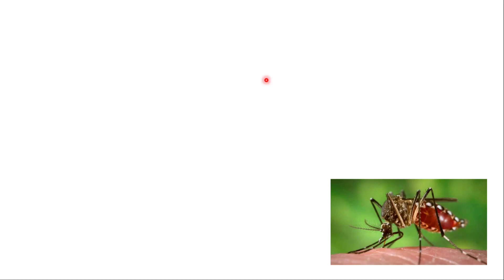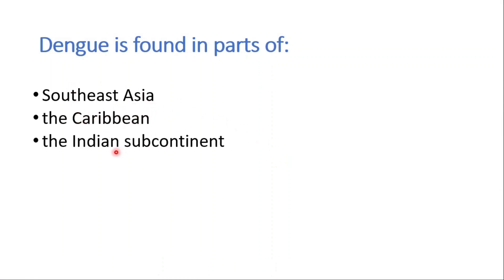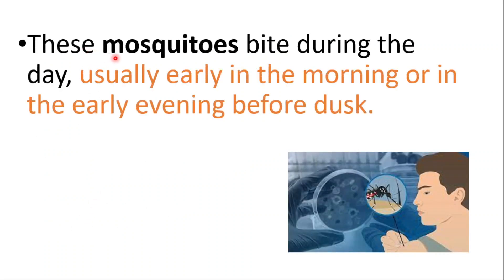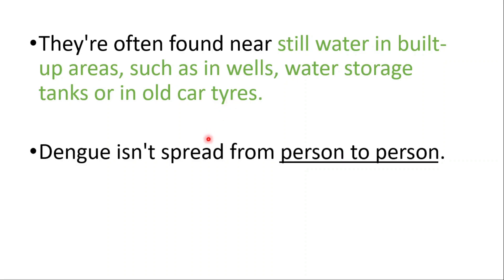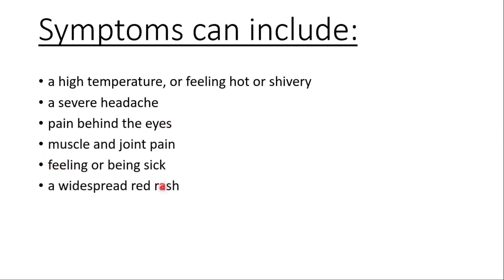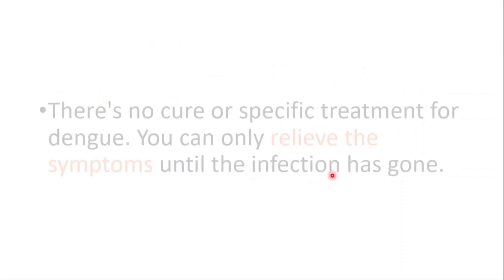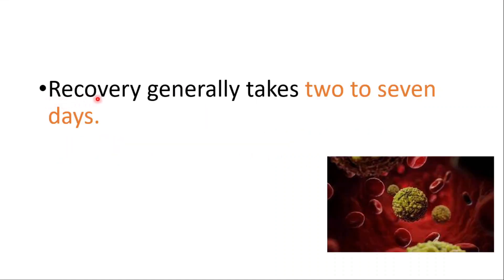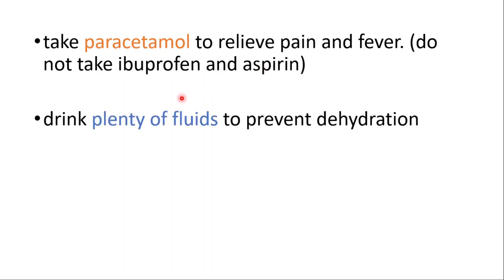What is Dengue Fever? Symptoms, Causes, Treatment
How long does a dengue fever last?
Symptoms of dengue typically last 2–7 days. Most people will recover after about a week.

Can you survive dengue fever?
Although dengue fever can be very painful, it's not usually fatal. Most people who get it start feeling better after several days and recover fully in a couple of weeks. Dengue fever is common in tropical and subtropical climates. It's a big problem in some countries in Latin America and Southeast Asia.

What are the 3 stages of dengue fever?
Dengue begins abruptly after a typical incubation period of 5–7 days, and the course follows 3 phases: febrile, critical, and convalescent.

What are the warning signs of dengue?
Warning Signs
Abdominal pain or tenderness.
Persistent vomiting.
Clinical fluid accumulation.
Mucosal bleed.
Lethargy or restlessness.
Liver enlargement  2 cm.
Laboratory finding of increasing HCT concurrent with rapid decrease in platelet count.

BEST LINK ON THE WHOLE INTERNET

Can I kiss dengue patient?
Unless blood is involved, DENV is not transmitted by respiratory droplets, saliva, or sexual contact.

Is dengue very serious?
Severe dengue fever is a life-threatening medical emergency. Seek immediate medical attention if you've recently visited an area in which dengue fever is known to occur, you have had a fever and you develop any of the warning signs.

Can dengue be cured in 3 days?
Most cases of dengue fever go away within a week or two and won't cause any lasting problems. If someone has severe symptoms of the disease, or if symptoms get worse in the first day or two after the fever goes away, get medical care right away. This could be an indication of DHF, which is a medical emergency.

When should we worry in dengue?
Watch for warning signs

Severe dengue requires hospitalization and can be life threatening. If you or a family member develop any of the following warning signs, go to an urgent care clinic or the emergency room immediately: Stomach or belly pain, tenderness. Vomiting (at least 3 times in 24 hours)

When is hospitalization required in dengue?
This is when hospitalisation is indicated:

If the patient is suffering from severe abdominal pain. If there is persistent vomiting, lethargy and restlessness. If there is an abrupt change from fever to hypothermia or a very low body temperature

How does dengue fever start?
Dengue fever usually occurs after an incubation period of 4-10 days after the bite of the infected mosquito. High Fever (40°C/ 104°F) is usually accompanied by at least two of the following symptoms: Headaches. Pain behind eyes.

Who is at risk for dengue?
Dengue outbreaks are occurring in many countries of the world in the Americas, Africa, the Middle East, Asia, and the Pacific Islands. Anyone who lives in or travels to an area with risk of dengue is at risk for infection.

Does dengue require bed rest?
Dengue fever is generally treated with supportive care such as pain relievers, bed rest, and fluids. You may take acetaminophen to lower the fever. But you should not take aspirin, ibuprofen, or any NSAID (nonsteroidal anti-inflammatory drug).

Can family spread dengue?
Dengue spreads to people through the bite of an infected mosquito. It does not spread directly from person to person. However, a pregnant person can pass the infection on to the baby. In rare cases, it can spread through a blood transfusion, organ transplant, or needle stick injury.

In this video, we're going to cover everything you need to know about dengue fever, including its symptoms, causes, and treatment. We'll also talk about the mosquito that causes dengue fever, Aedes Aegypti, and how to avoid getting it.

If you're in the vicinity of a mosquito capable of carrying dengue fever, it's important that you know what to do to protect yourself. This video will give you everything you need to know about dengue fever and how to protect yourself from it!